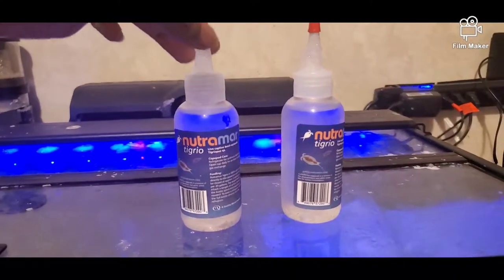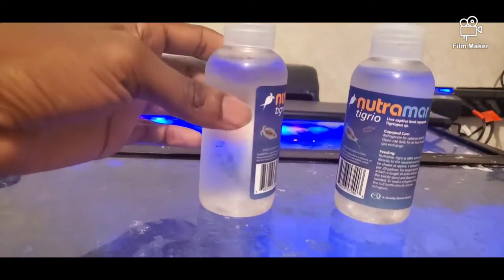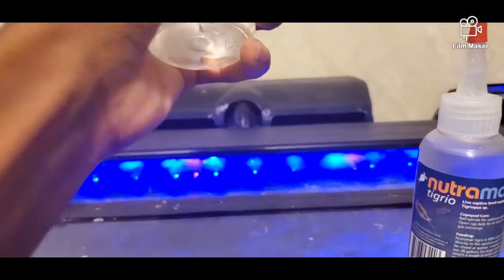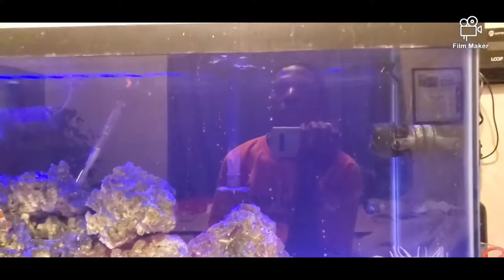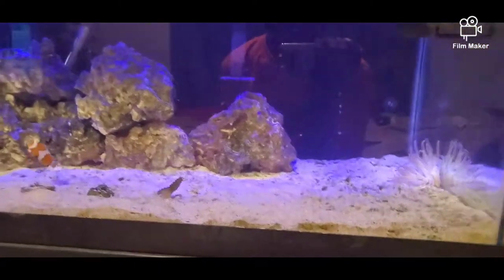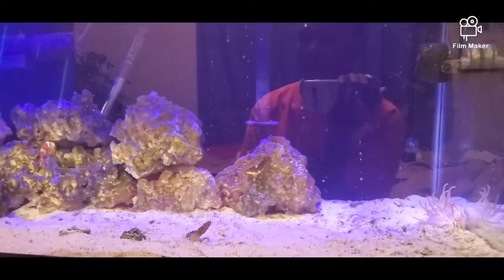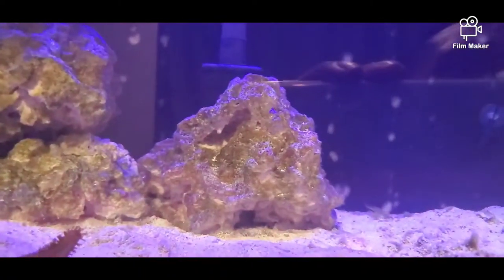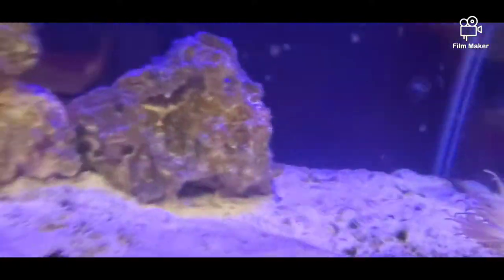Adding live Copepods! | Fish Fridays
basic equipment:
Aqua-Tech Ultra Quiet Power Filter for 30-60 Gallons

Current USA 1685 eFlux Wave Pump Manifold HUB (Connects Up to 3 Wave Pumps)

New Current USA lights